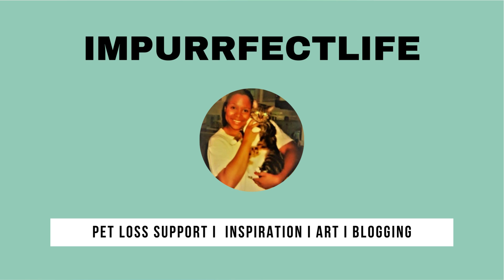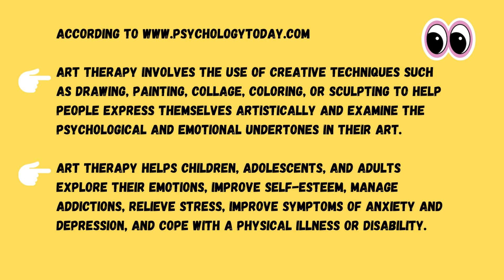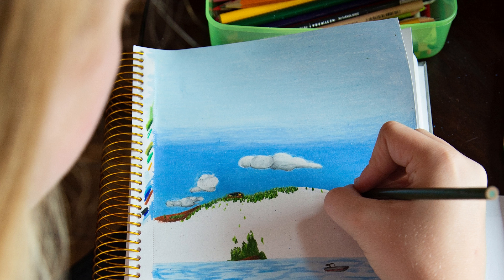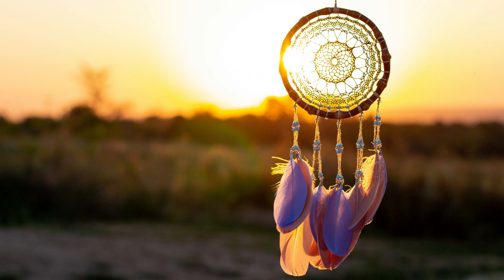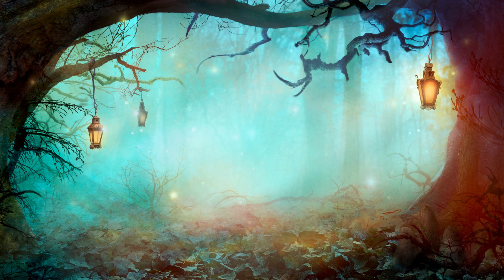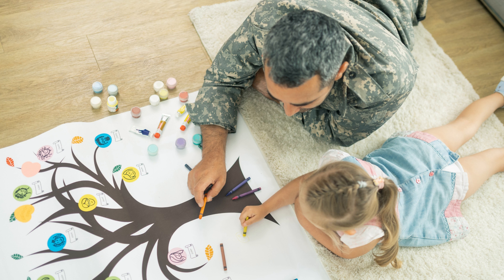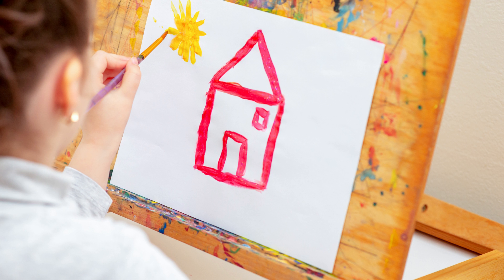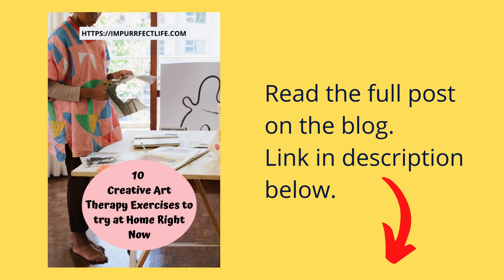10 Creative Art Therapy Exercises to try at Home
10 Creative Art Therapy Exercises to try at Home

Make your own designs and creations. Try Canva for free today!